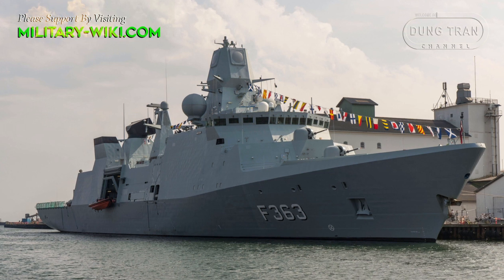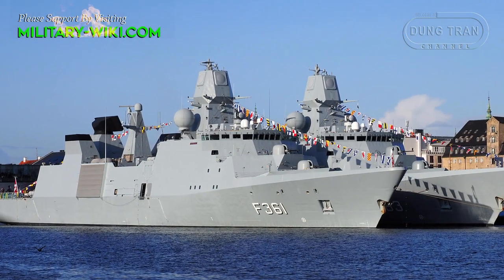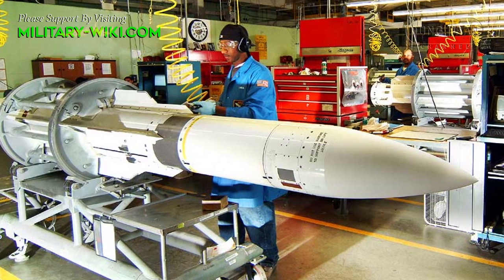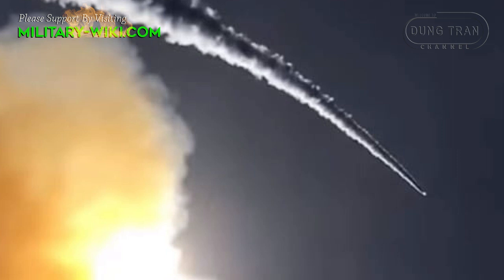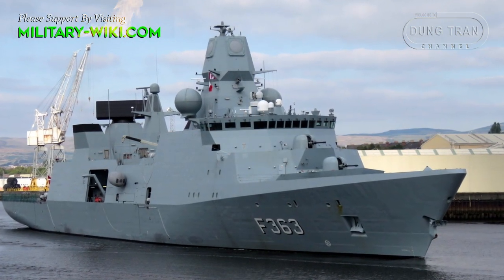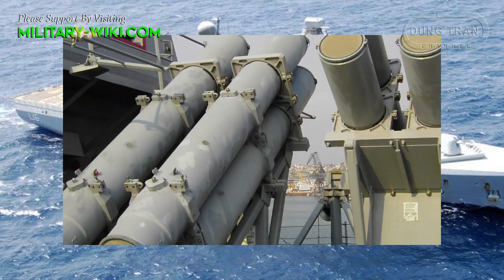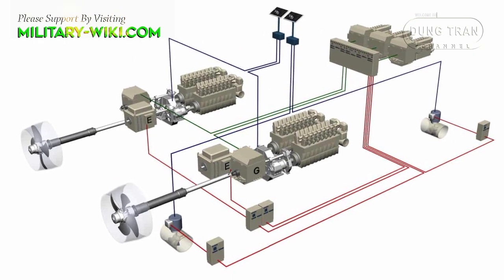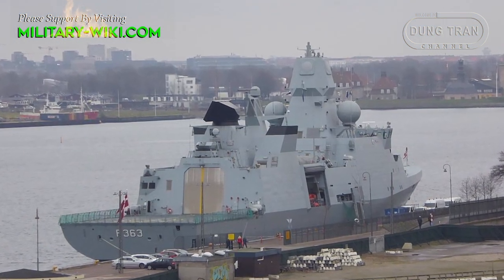HDMS Niels Juel F363: enhanced with SM-2 Block IIIA Surface-to-air Missiles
The Royal Danish Navy's HDMS Niels Juel will be augmented with SM-2 Block IIIA surface-to-air missiles. With this weapons package will significantly improve the anti-aircraft capabilities of the Iver Huitfeldt-class frigates of the Royal Danish Navy.